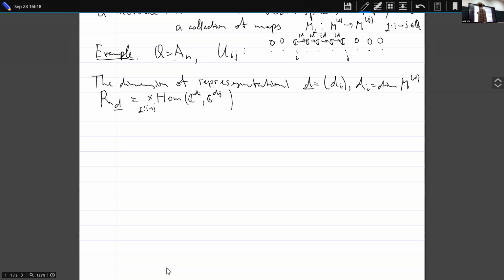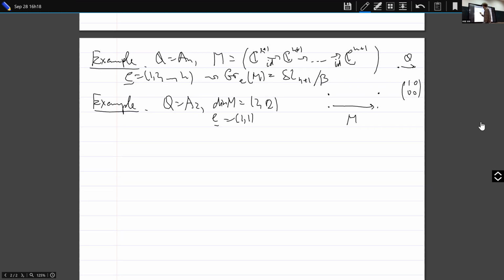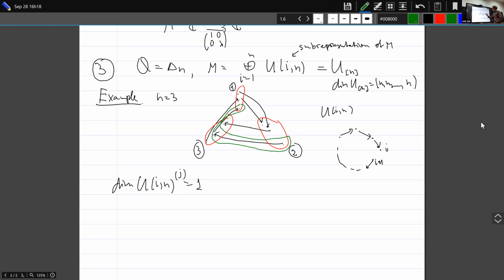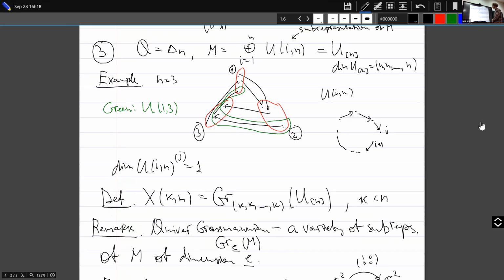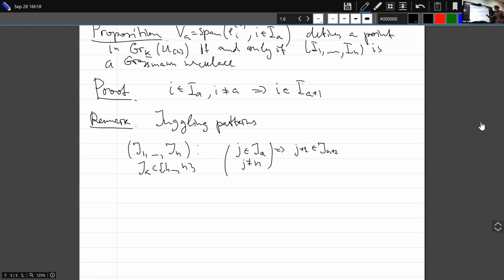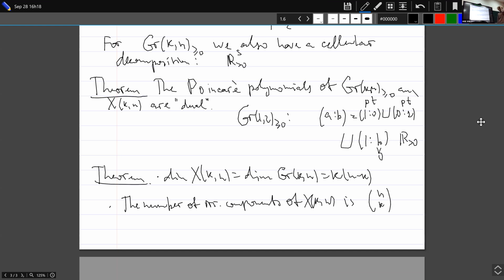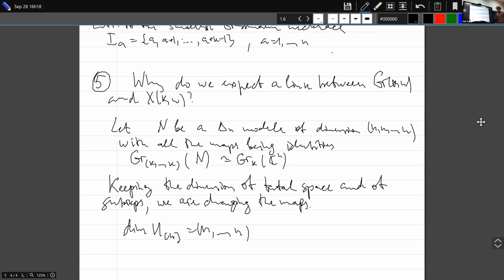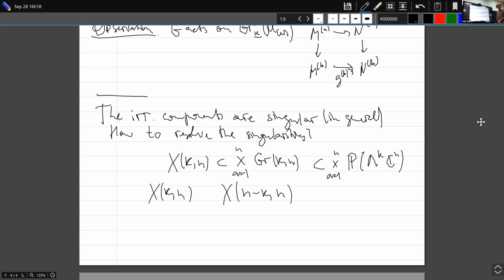Evgeny Feigin: Totally positive Grassmannians and quiver Grassmannians (continued), 28.09.2021